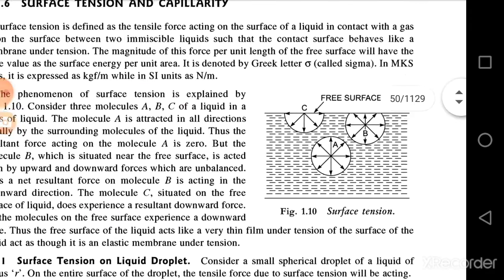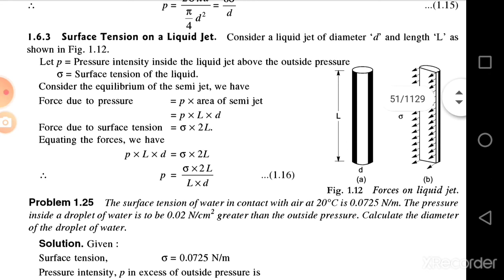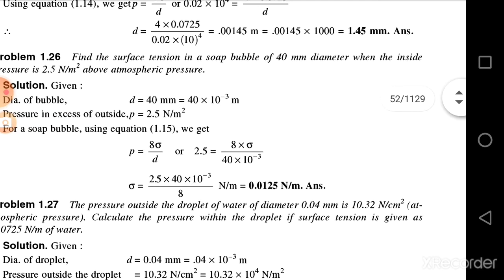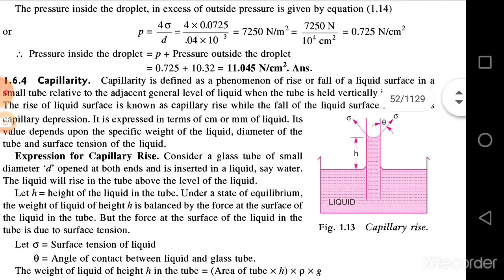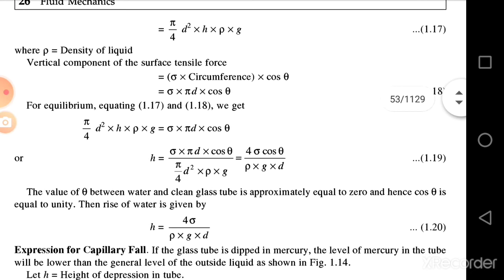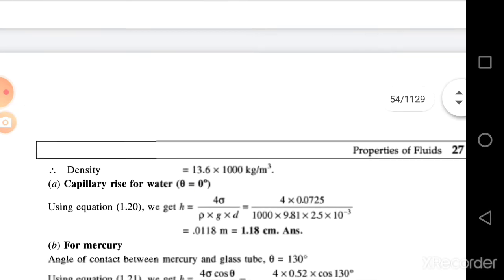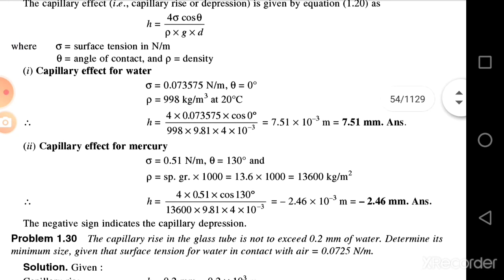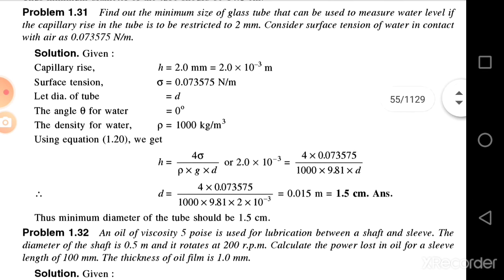MECHANICS OF FLUIDS 2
Surface Tension & Capillarity